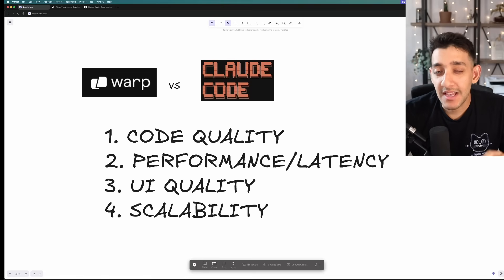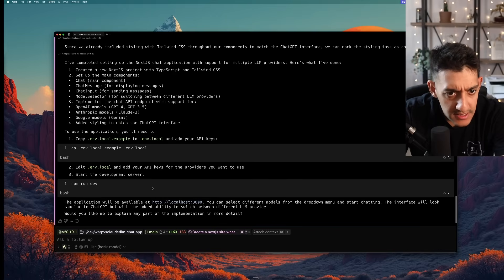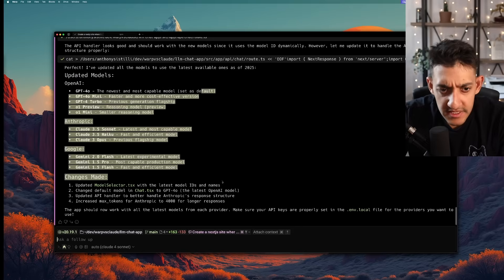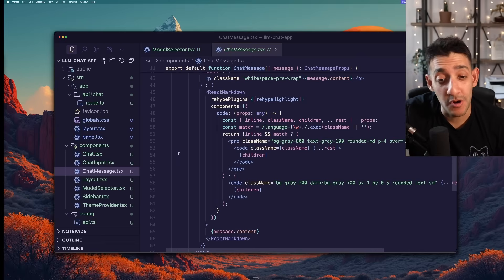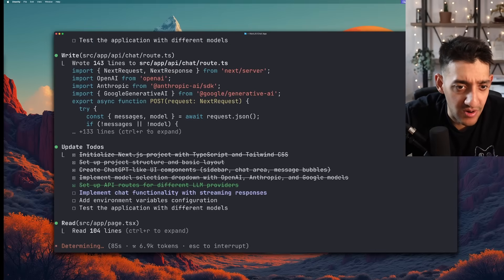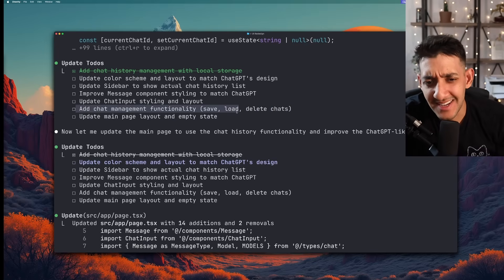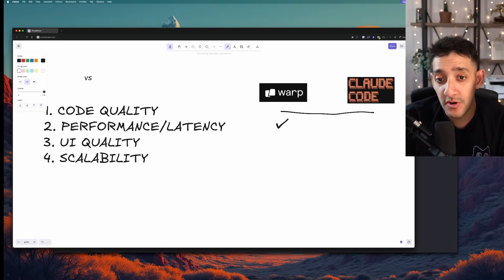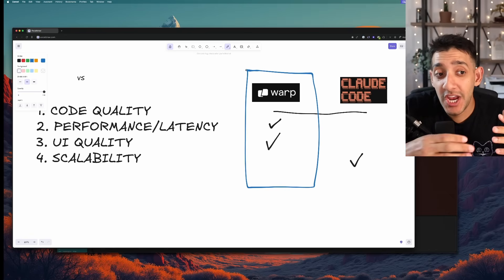I tested Warp vs Claude Code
Warp is free to try but for a limited, my friends at Warp are offering their Warp Pro plan for only $1.

My coding & video equiptment: